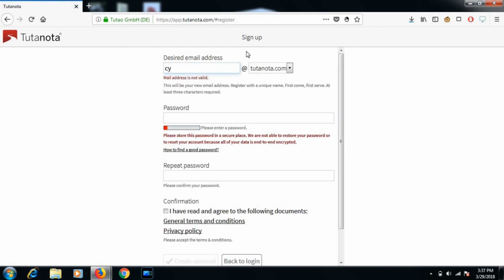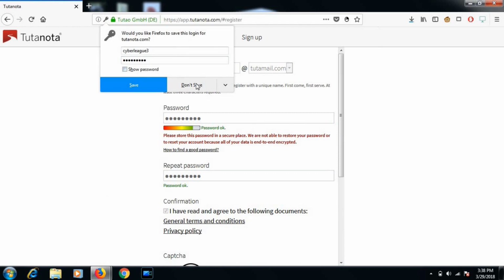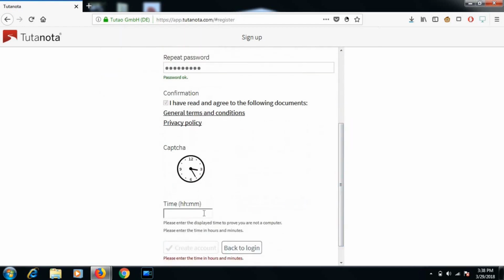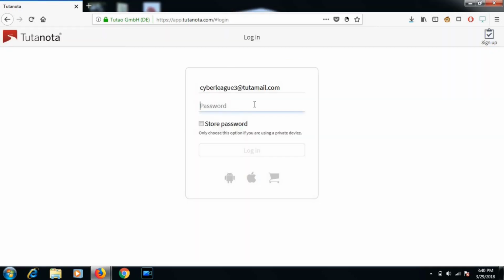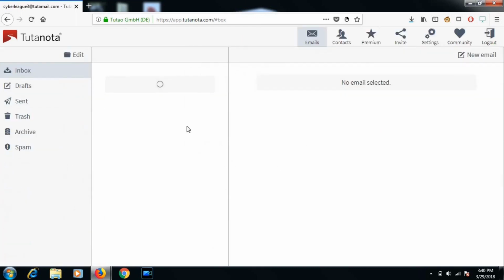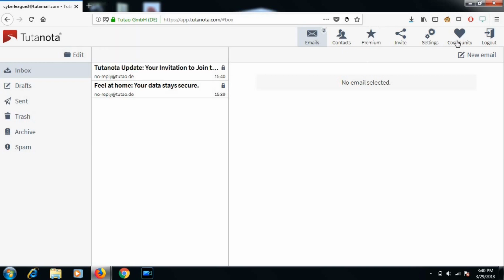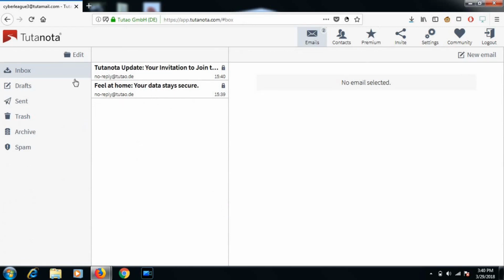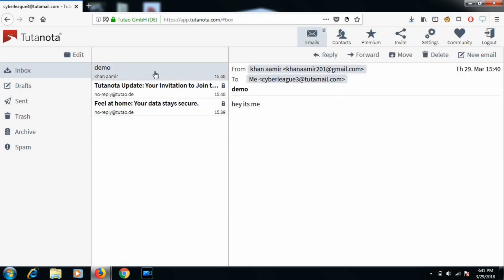Create e-mail id without mobile number 2023